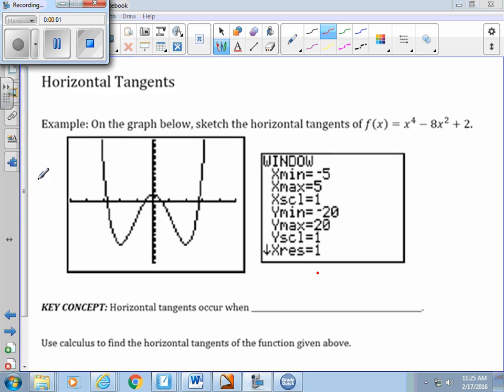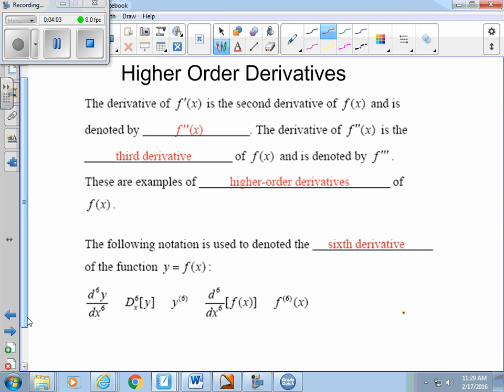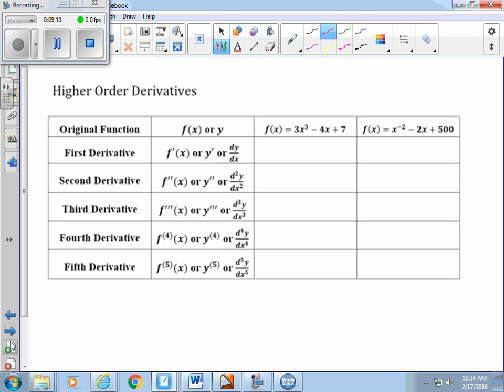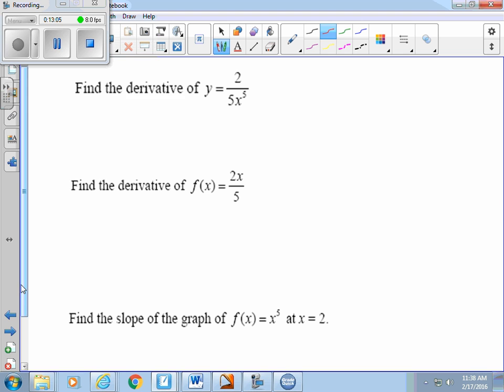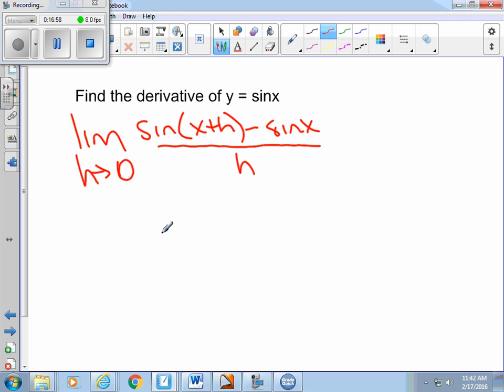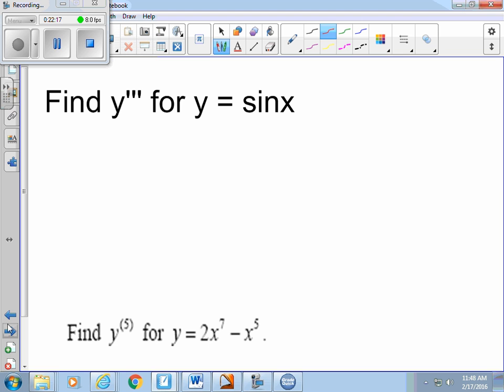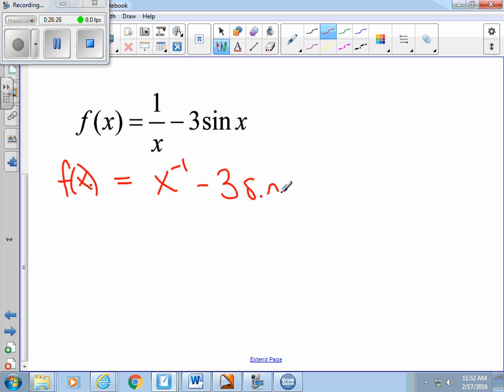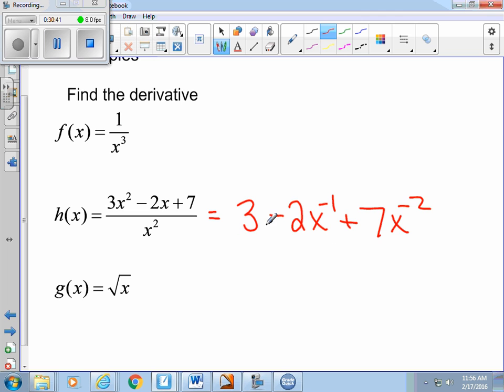February17 1157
Description